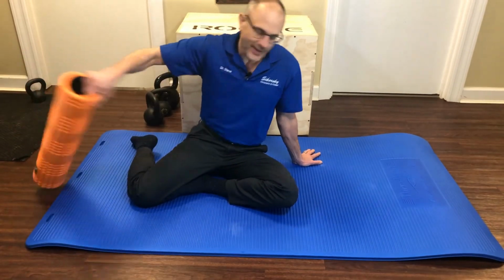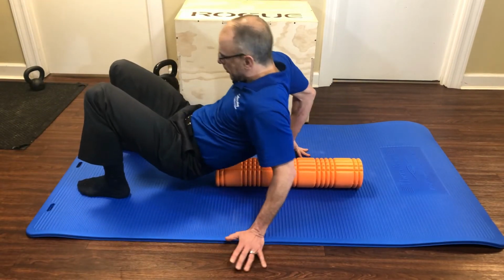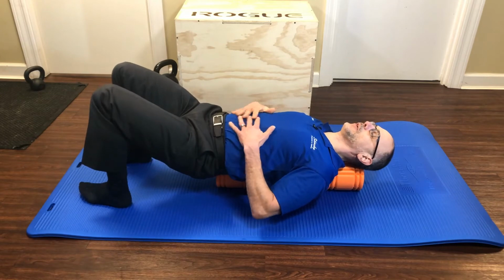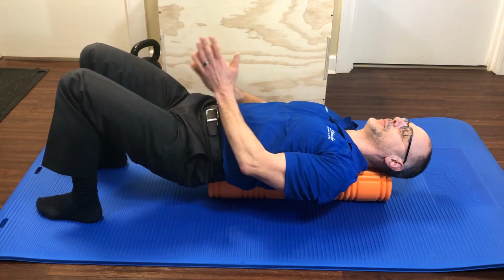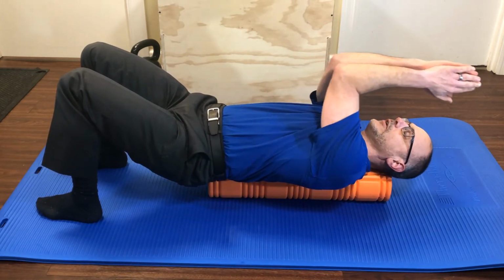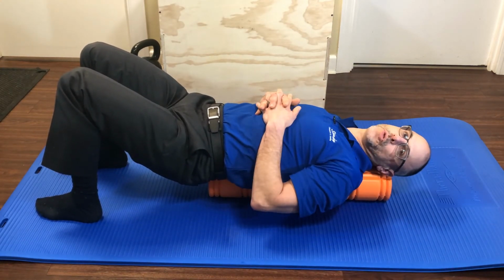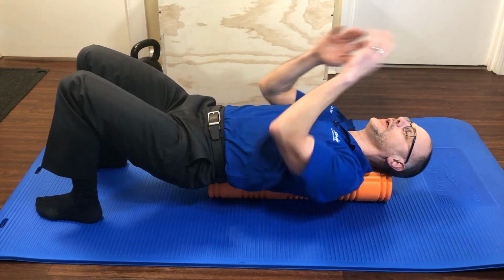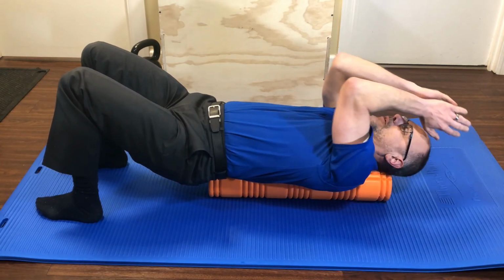Elgin Chiropractor, Dr. Sikorsky showing an exercise called " Egyptian"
We are back from Elgin, Illinois. Your favorite Chiropractor in town!
in this video were going to go over a stretch that will help with the upper back and shoulder. This stretch is called the Egyptian, you can do this on a foam roller or on the floor. This exercise is good for shoulder mobility. We start with our hands coming up and bringing our elbows together while our stomach is tight and let our arms drop and fall down, then come back keeping our hands together. This nice simple exercise can be down 3 or 4 times to help you stretch.

Buenas Tardes! Su Chiropractico Favorito, desde Elgin, Illinois a regresado con un nuevo video. En este video les vamos ensenar una forma de estirarse para que le ayuden con dolor en la parte arriba de la espalda y hombros. Este ejerciciose puede ser con un foam roller, o en el piso. Empesemos con nuestras manos juntadas y los codos juntos y moviendolos asia arriba, manteniendo nuestro estomago activado. Este ejercicio basico lo pueden aser 3 o 4 veces.